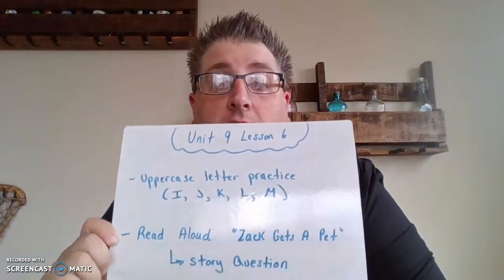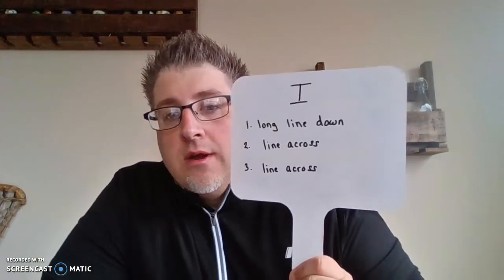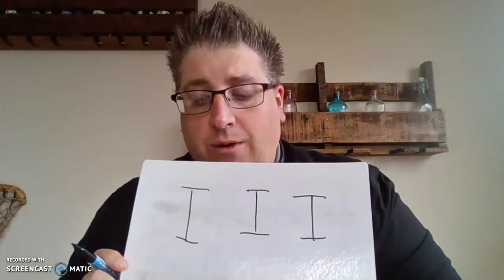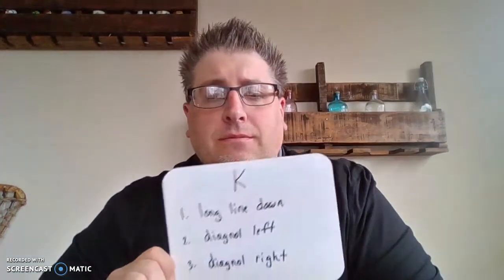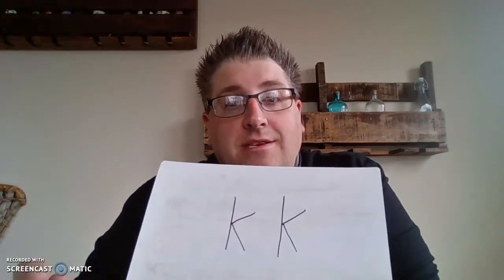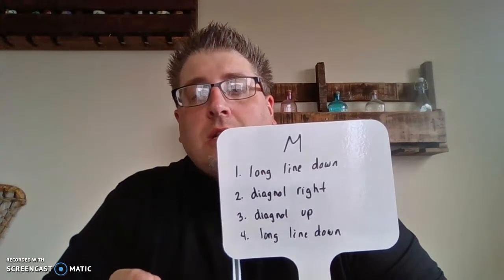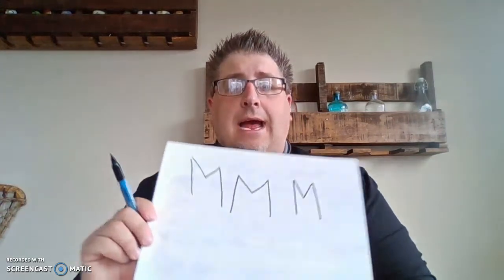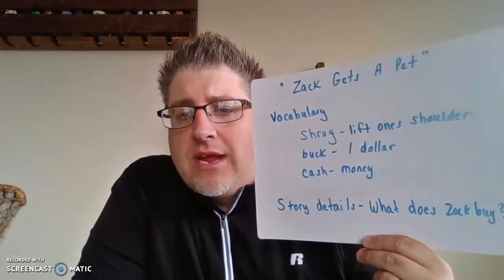Skills: Unit 9: Lesson 6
Students will learn how to write the uppercase letters (I, J, K, l,M)

Students will listen to the story "Zack Gets a Pet" and answer story questions.
Vocabulary words (shrug, buck, cash)